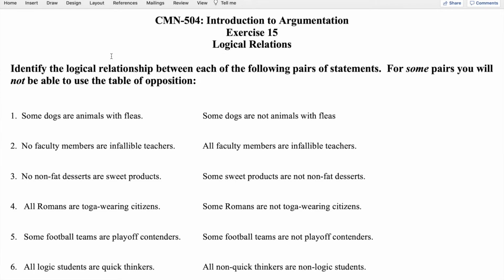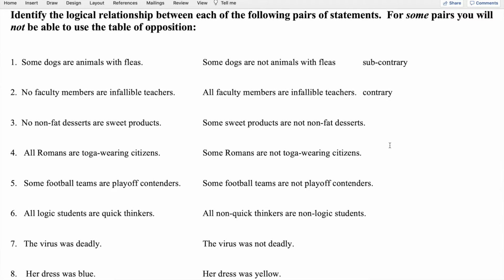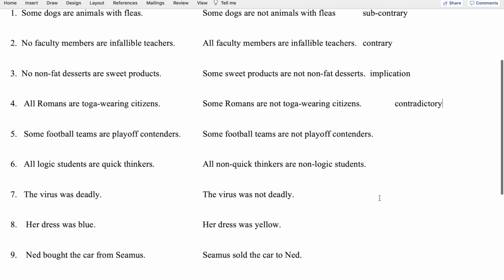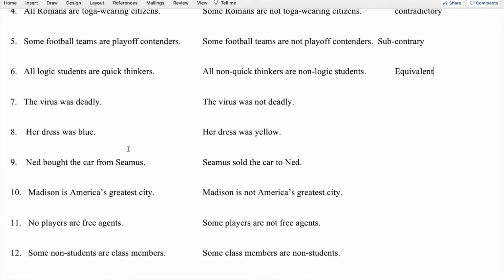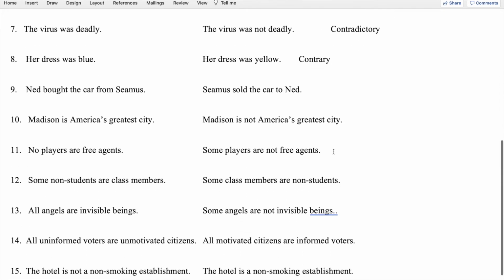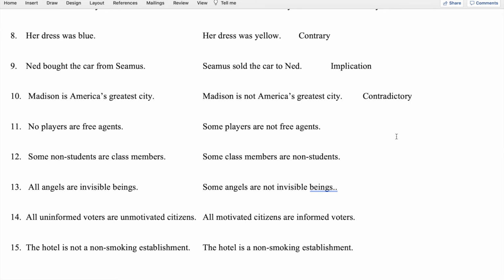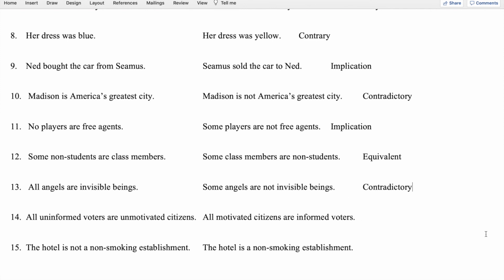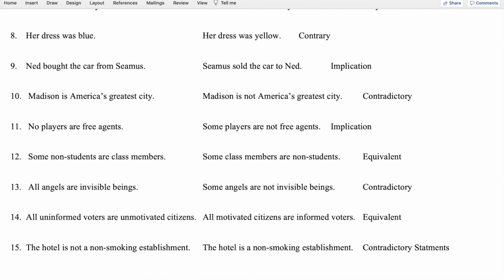Homework Exercise #15 Review